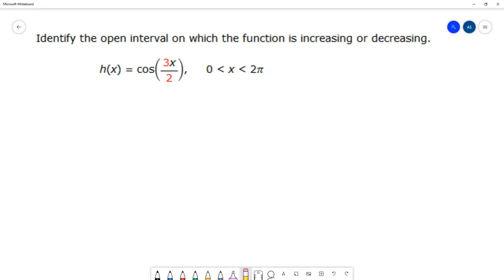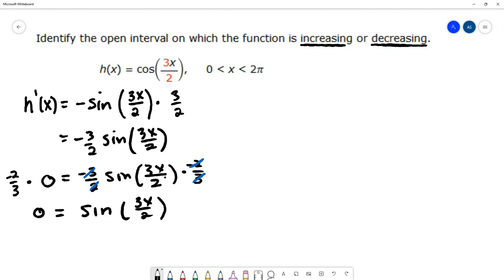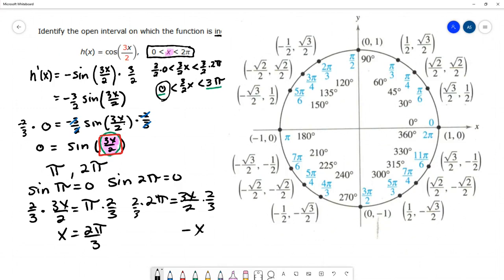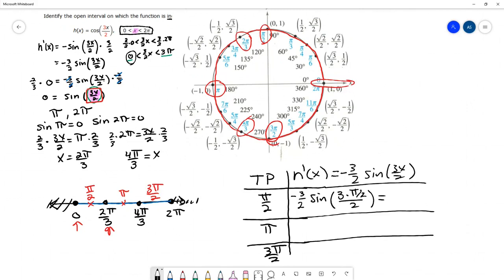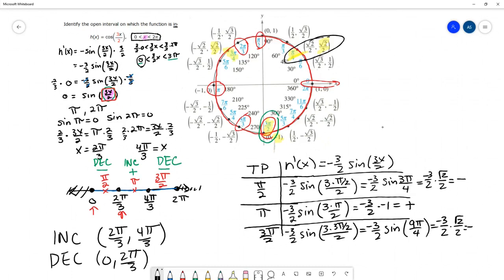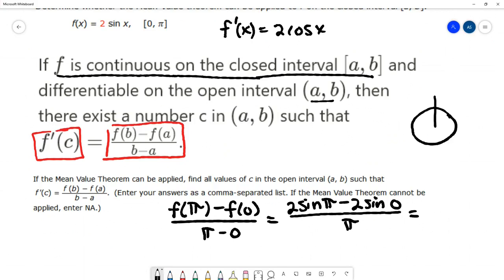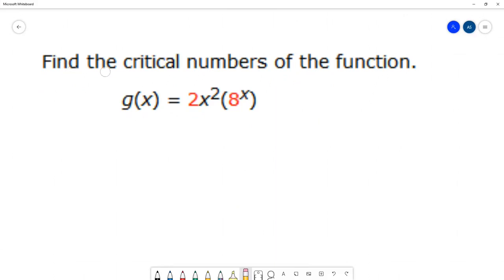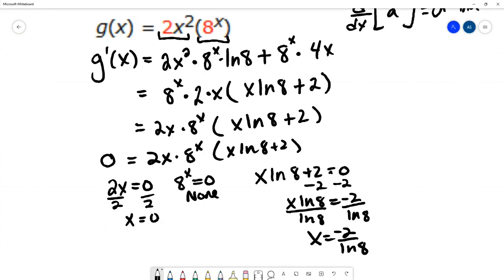MAC2311 Calculus 1 Test 2 Q&A 10/29/2023 Critical Numbers; Increasing Decreasing; Mean Value Theorem